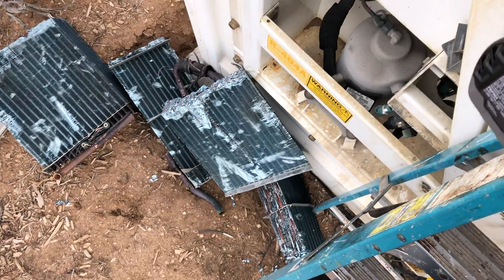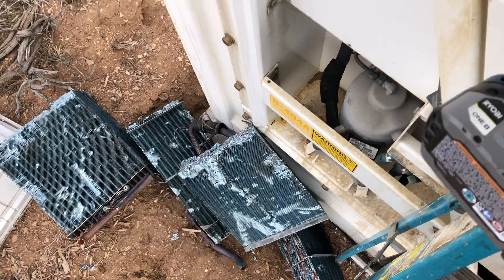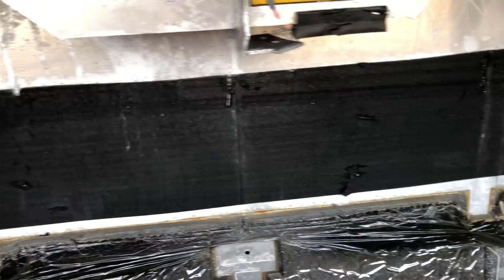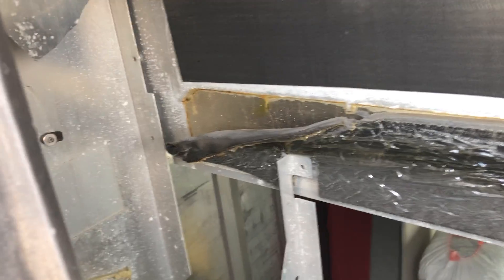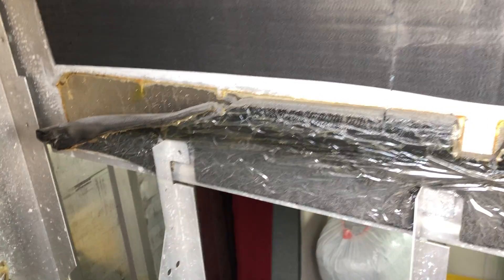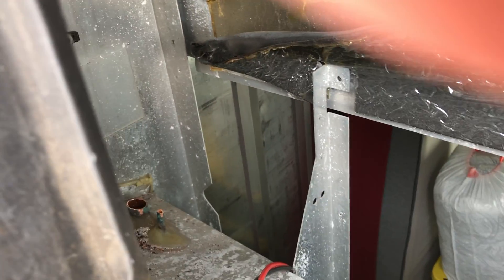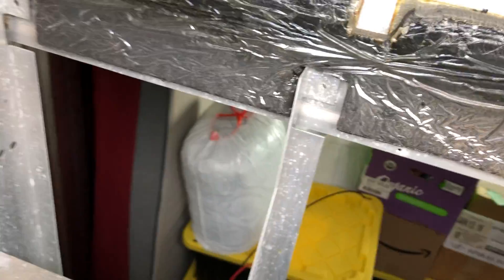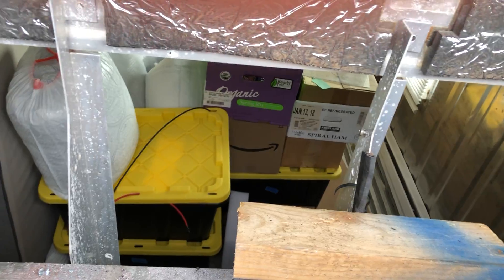Finally got all of the radiator cut out and access to inside of refrigerated shipping container.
Cutting out all of the radiator to have a place to put stuff and store components.